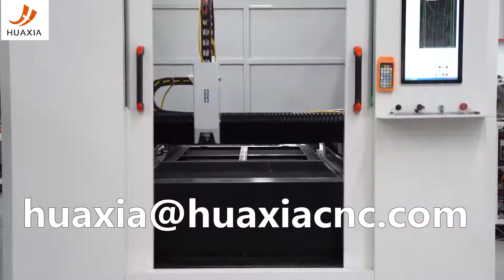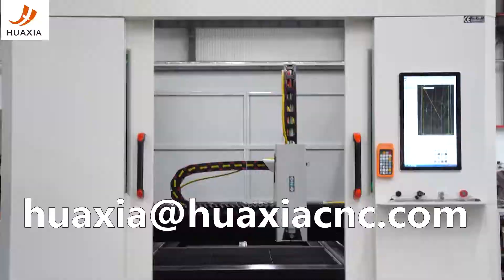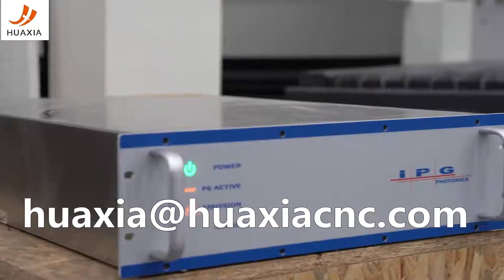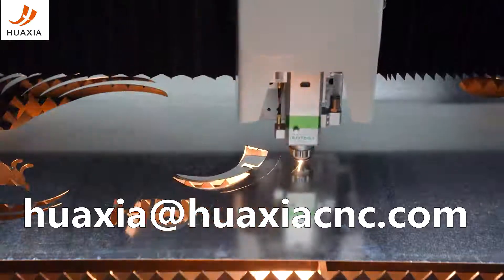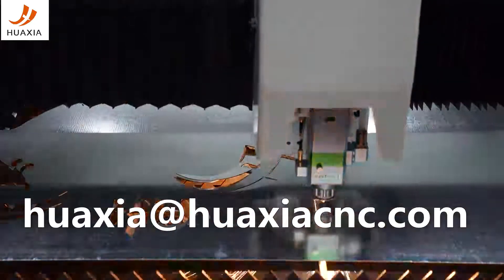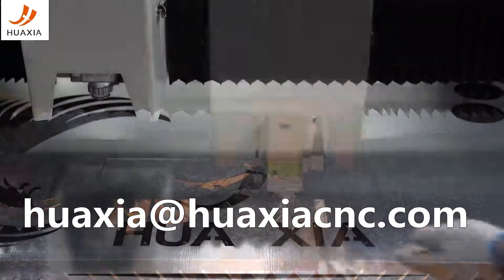MÁQUINA DE CORTE LÁSER DE FIBRA CERRADA MESA DE INTERCAMBIO EQUIPADA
Las fibras son definitivamente preeminentes en la industria actual a medida que pasa poco tiempo con una serie de beneficios que incluyen el ahorro de costos de operación y mantenimiento y el aumento de la productividad. Si está haciendo el cambio y está buscando un láser de fibra altamente rentable para reemplazar su vieja máquina de C02. Si está buscando una máquina de corte por láser de fibra confiable y espera que le brinde el retorno más rápido; Si está buscando un cortador láser de fibra de alto rendimiento que pueda diferenciarlo de sus competidores. Entonces tengo que decir que JiNan HUAXIA es su solución más inteligente.

Para consulta de la máquina:
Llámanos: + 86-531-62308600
JiNan HuaXia Machinery Equipment Co., Ltd es un fabricante profesional de máquinas de corte por láser de fibra en Jinan, ShanDong, China. Hay más de diez años de experiencia en diseño de producción. Los grupos de clientes están en todo el mundo.